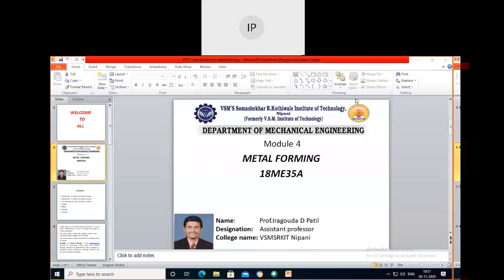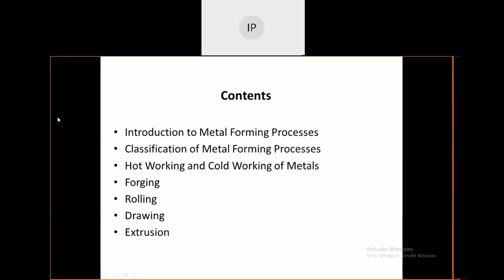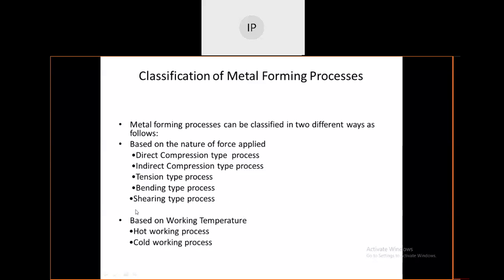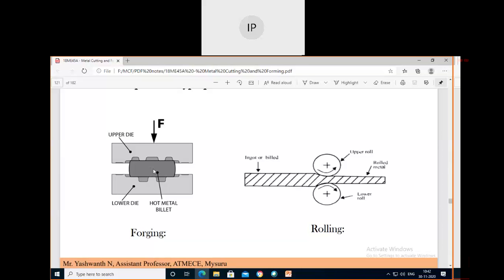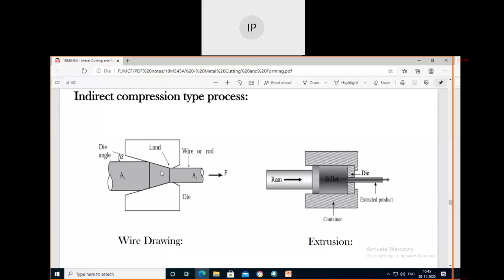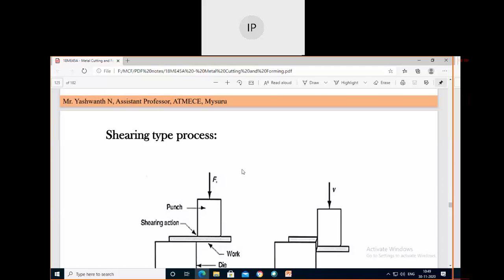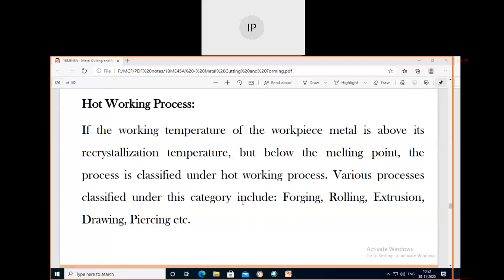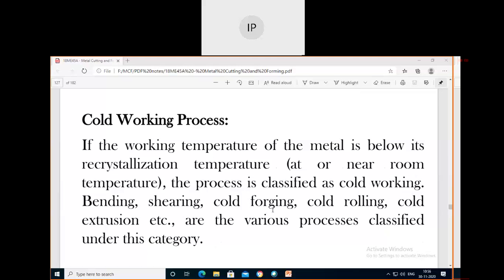Module 4 Lecture 2 Classifications of metal forming by I D Patil